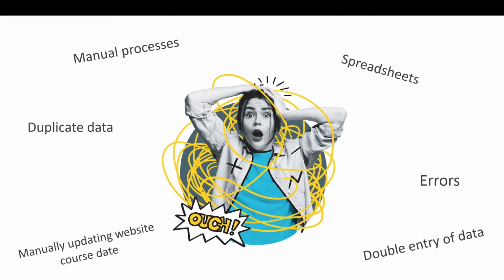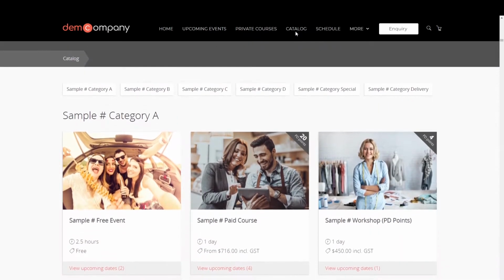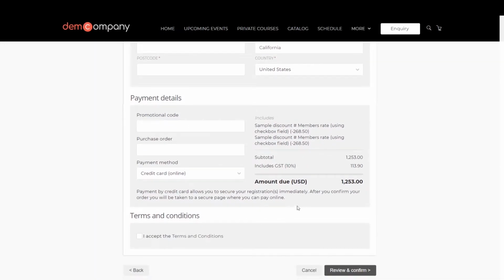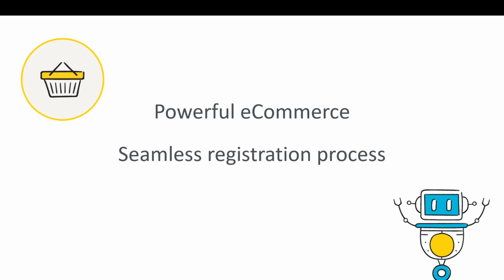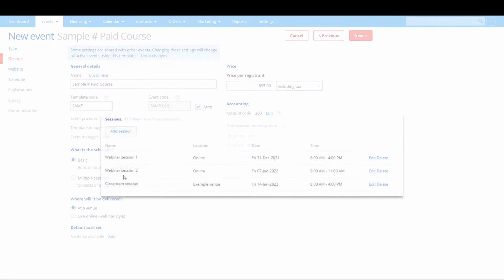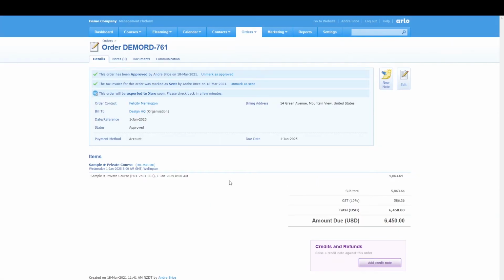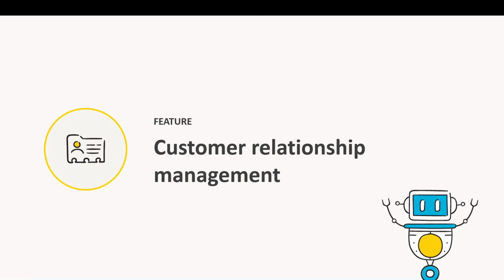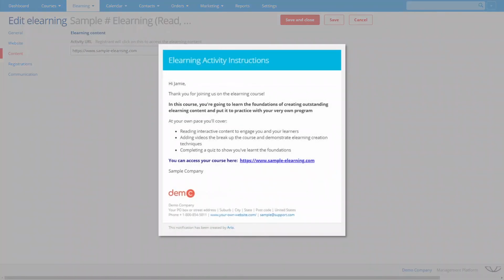Arlo Smart - Product demo video